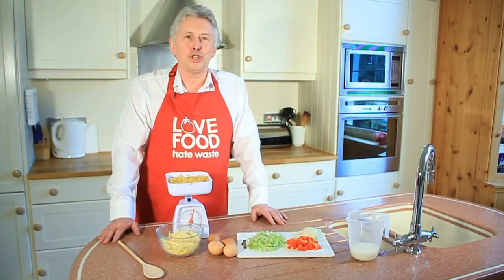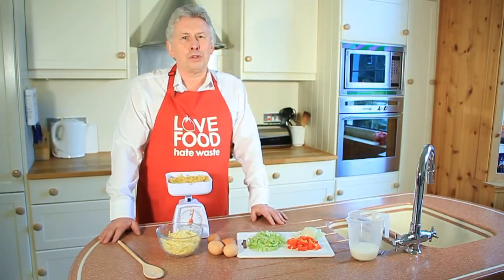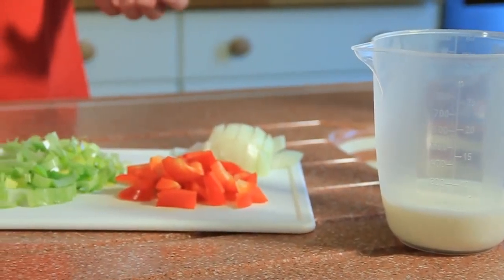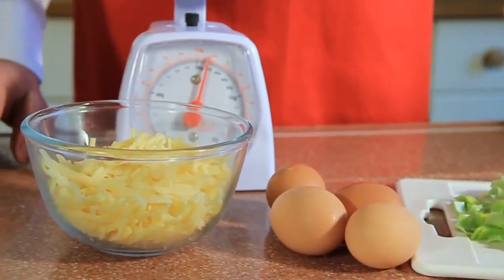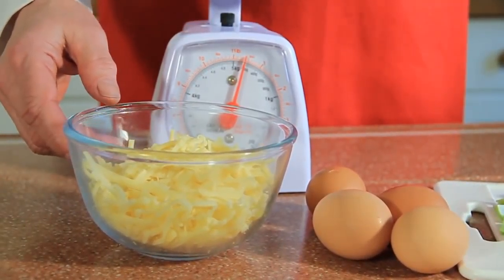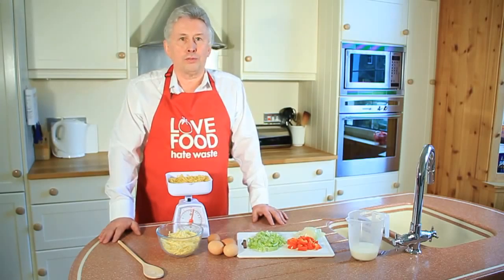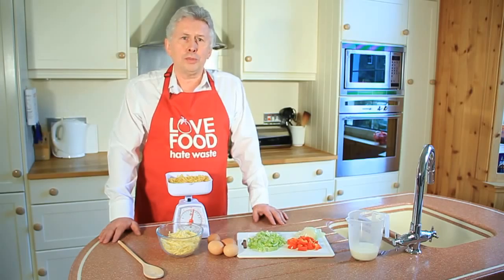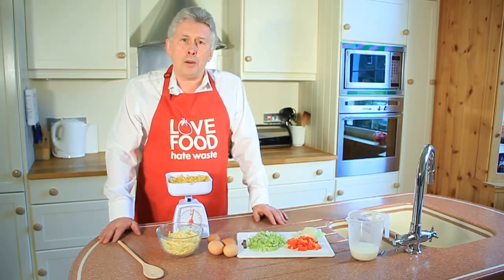Love Food Hate Waste recipe: Easy Cheesy Pasta Bake cooked by Rod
Rod from the Love Food Hate Waste team cooks up an easy cheesy pasta bake helping to make the most of the food we buy and waste less. Saving money and helping the environment. Love Food Hate Waste is a not for profit food waste campaign based in the UK and aims to raise awareness of the issue and help everyone take action by offering simple solutions and tasty recipes.